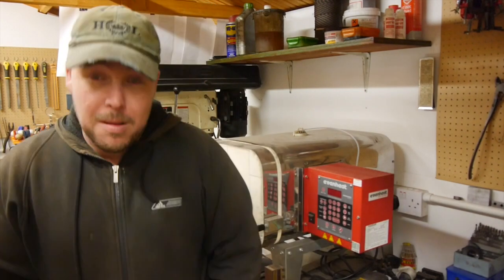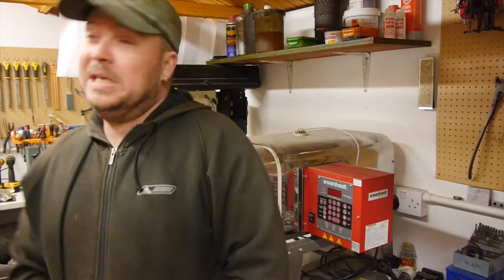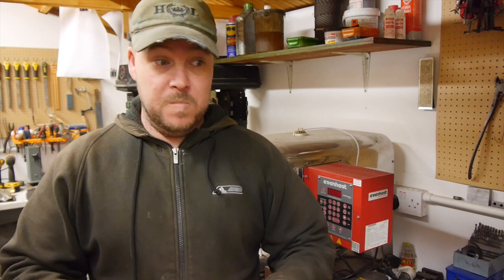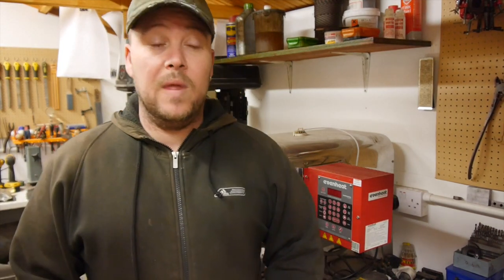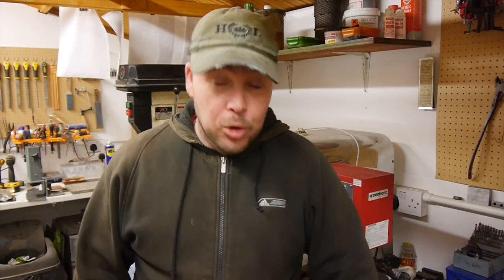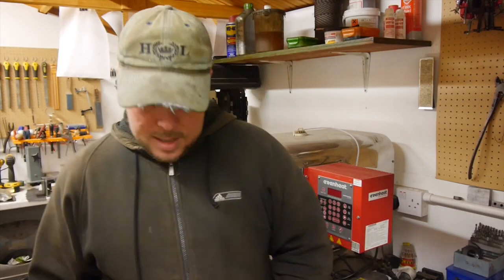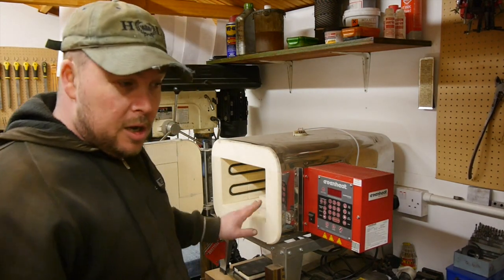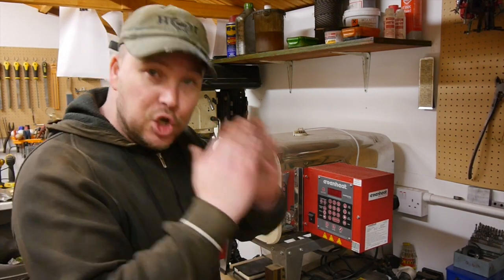heat treating quenching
This video is about heat treating quenching